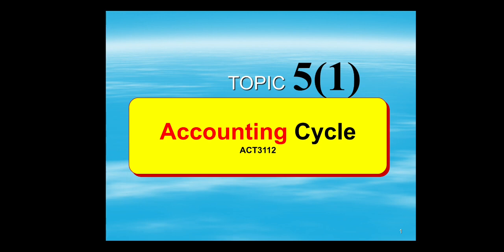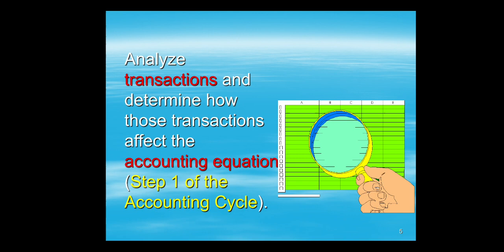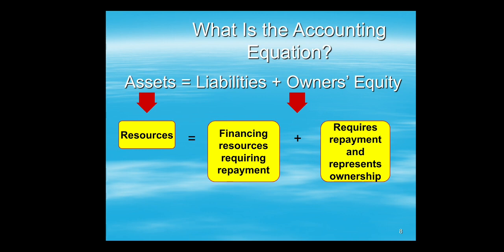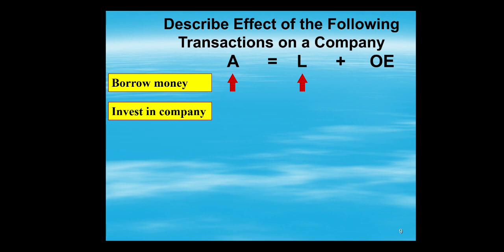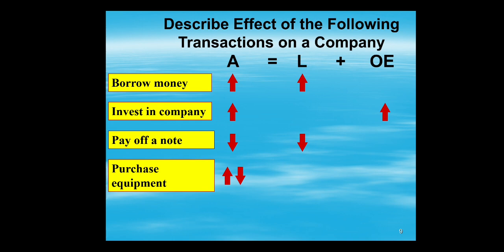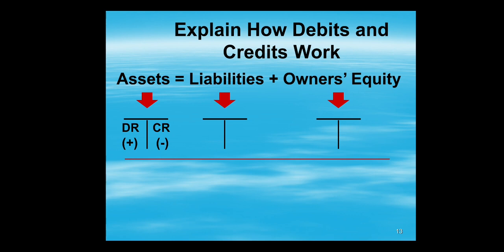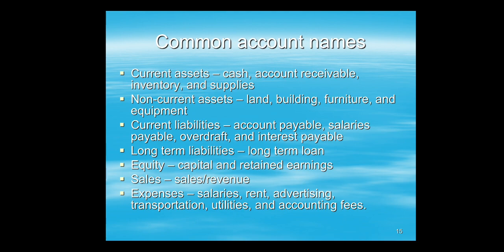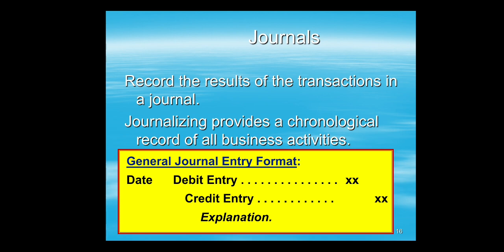ACT3112 WEEK 5 LECTURE 1 P1 - TOPIC 5 AACOUNTUNG CYCLE